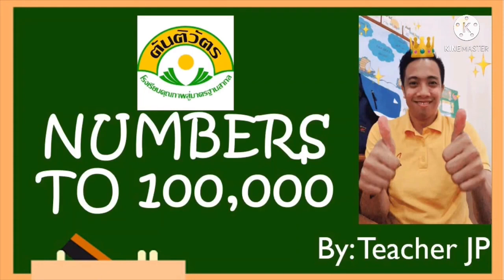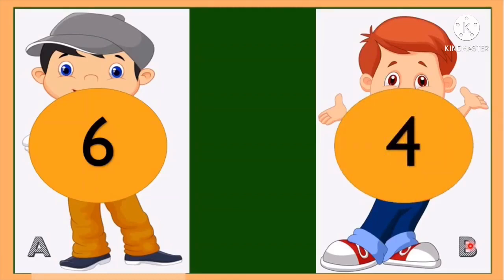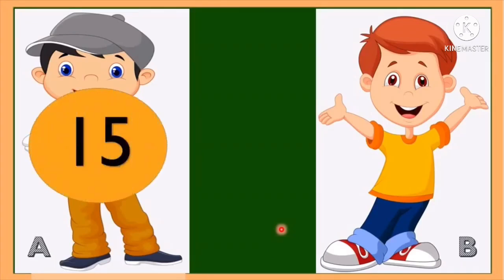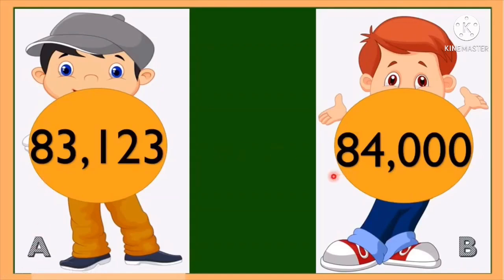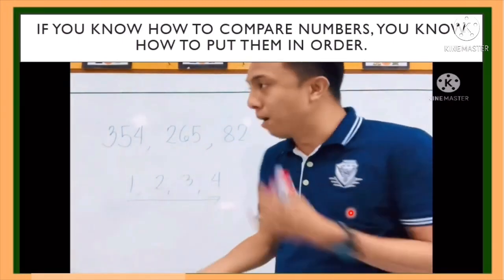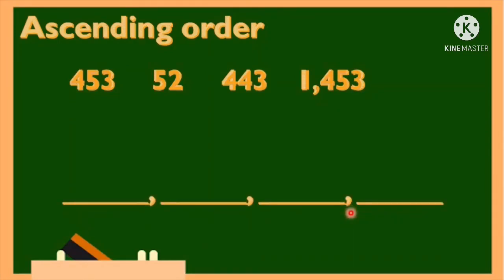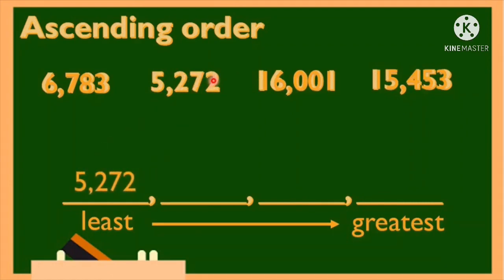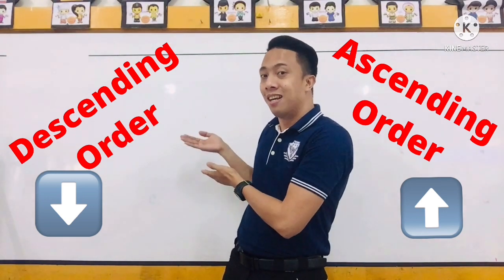Math 3 - ordering of numbers